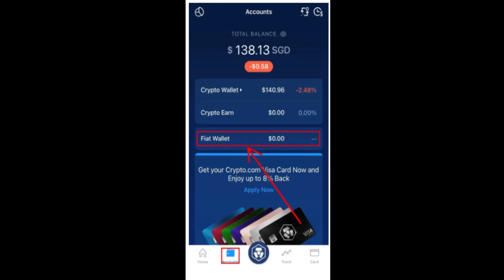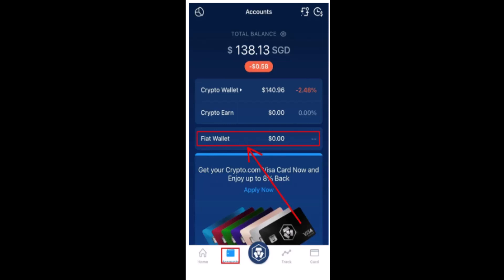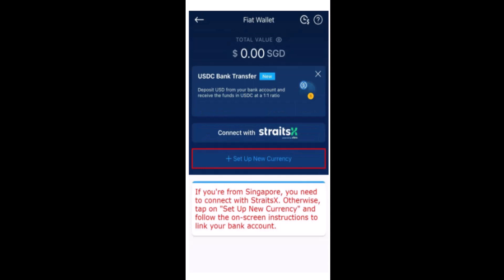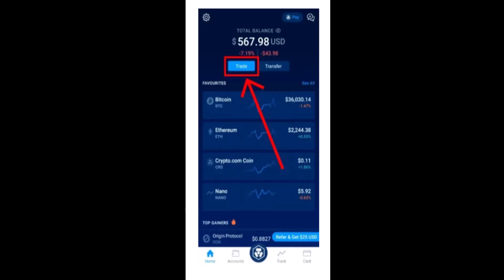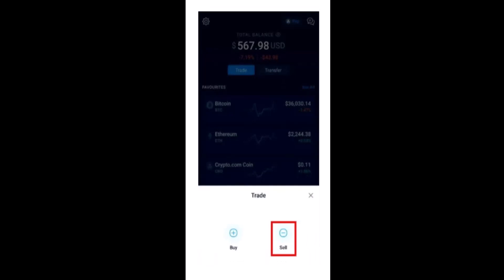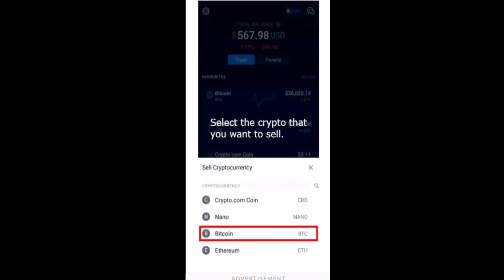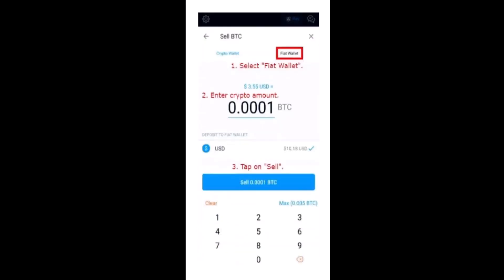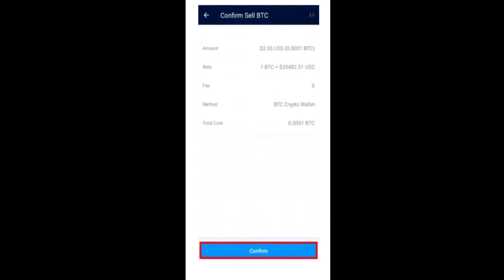How To Setup Fiat Wallet on Crypto.com !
This video guides you in an easy step-by-step process to set up FaitWallet on Crypto.com

Chapters / Timestamps
0:00 Intro
0:11 Process to Setup Fait Wallet.
1:16 Outro.